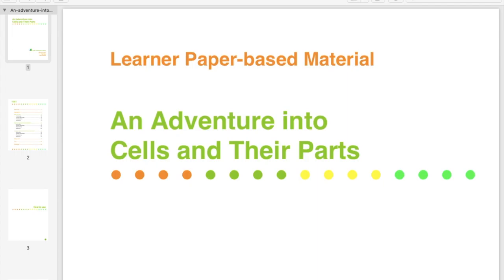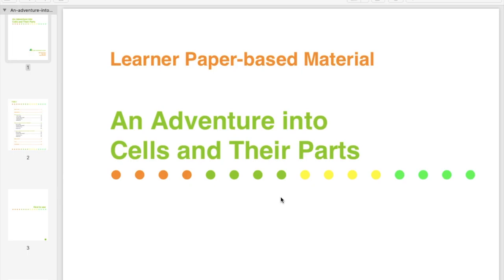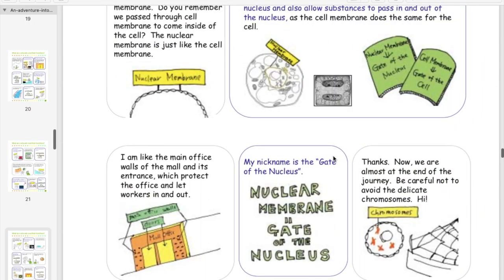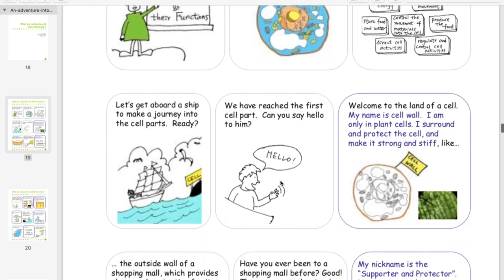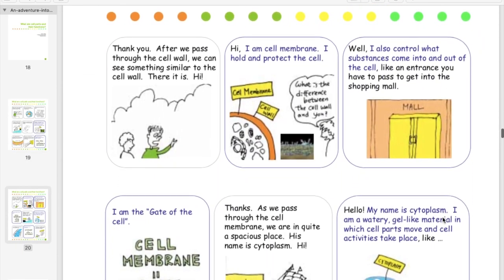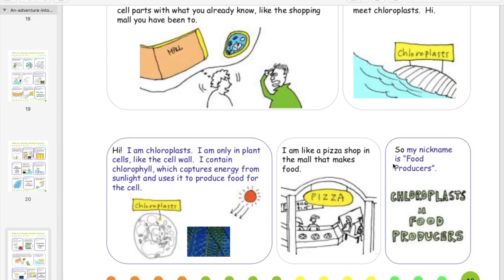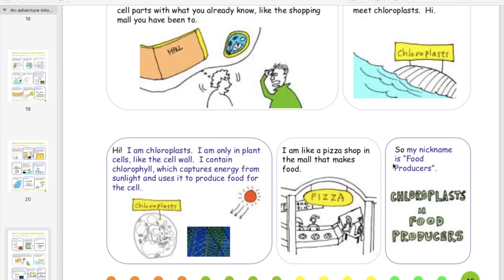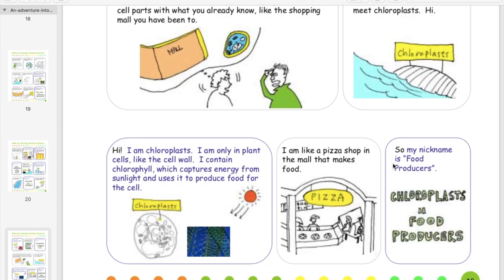Science Cell Comic Explanation